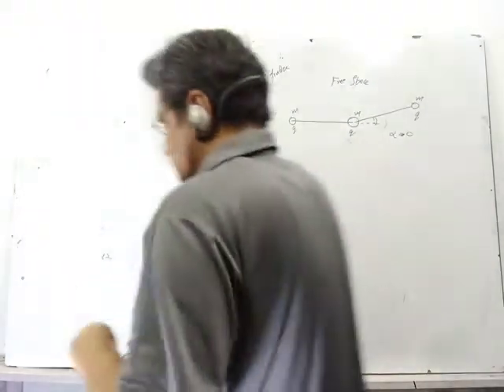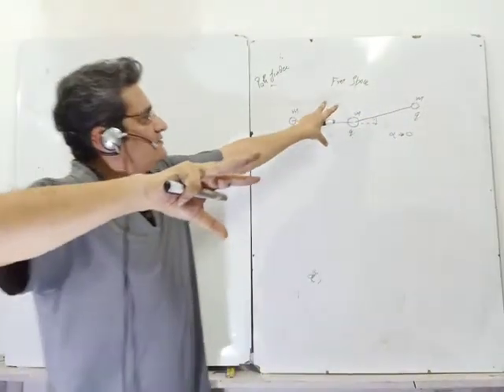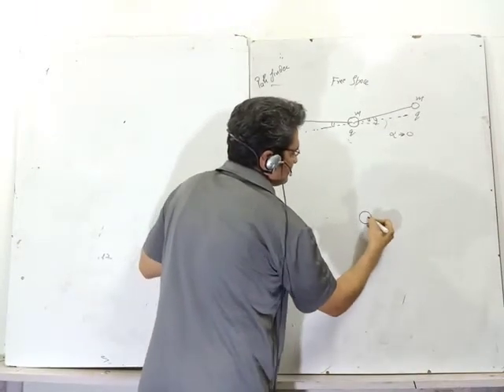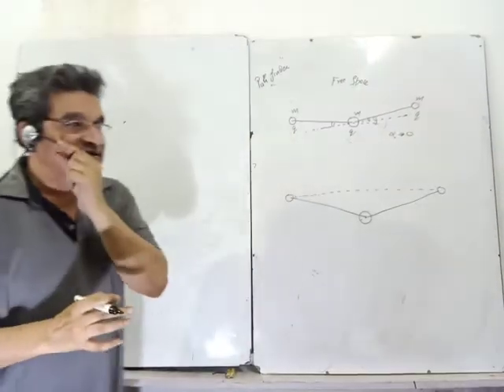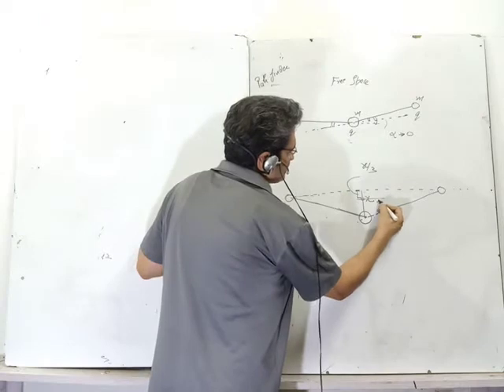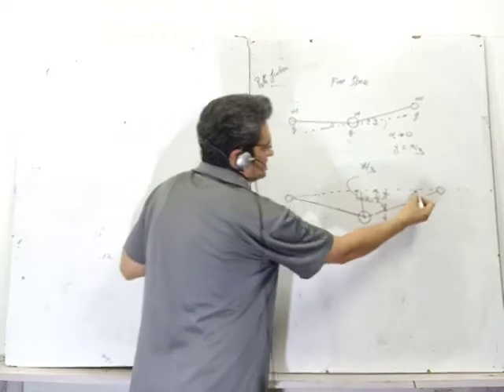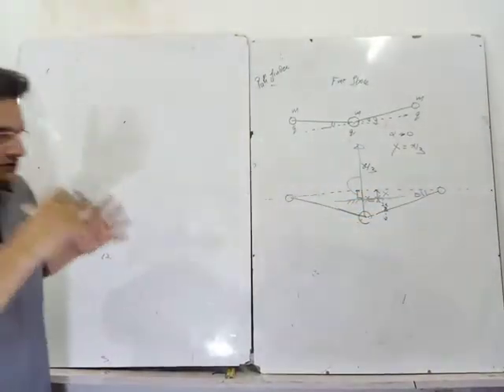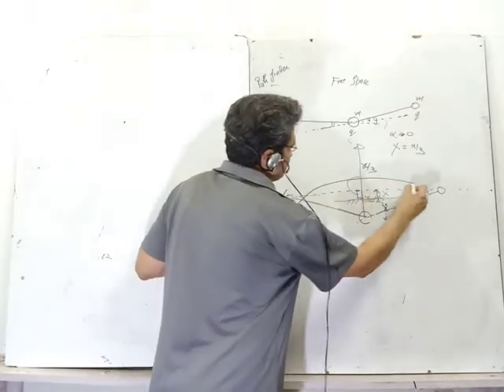SHM. Centre of mass Oscillations Pathfinder charged particles in free space.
Tree charged particles held in free space by unstreatchable , non conducting string. Ignoring affect of gravity, the charges are released without slacking string. One string makes slightly less than 180 degree with another at the time of releasing if Charged particles. Take mass of each particle as m and charge as q. Find time period of oscillations. For JEE